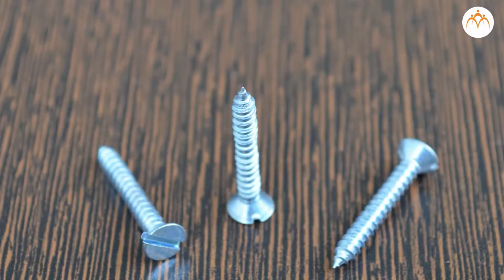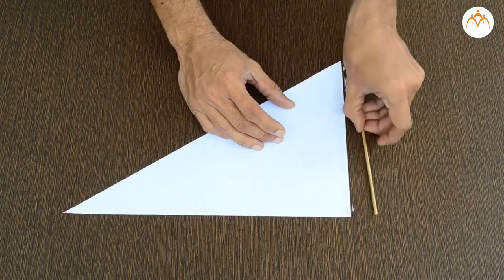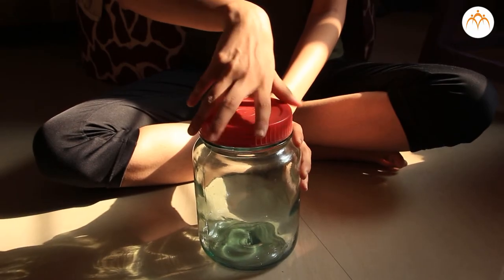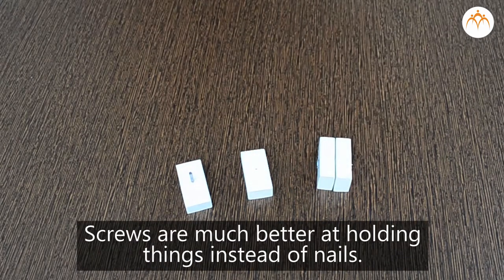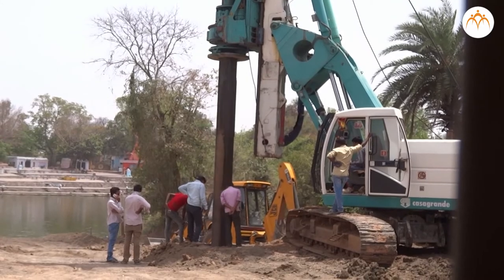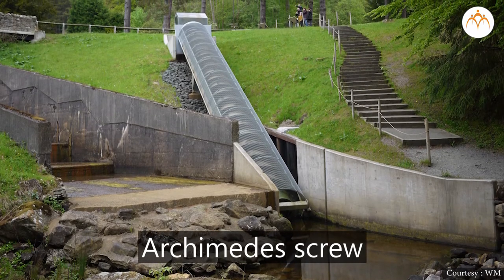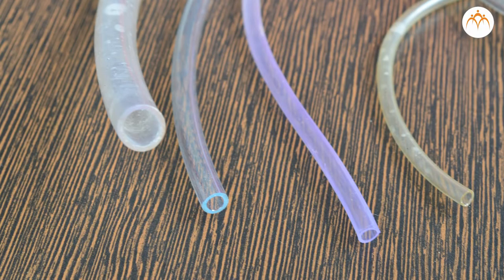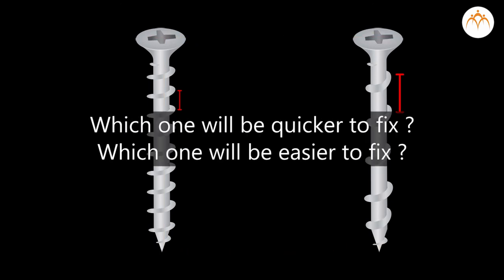Simple Machine - Screw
Simple Machine - Screw, Simple Machine, 6th,Science,Jnana Prabodhini,Maharashtra Board,